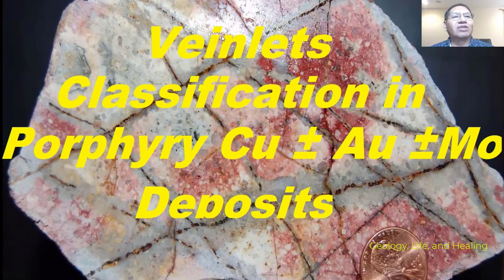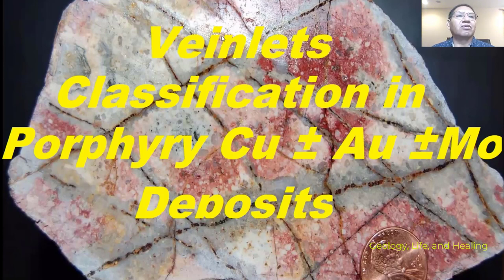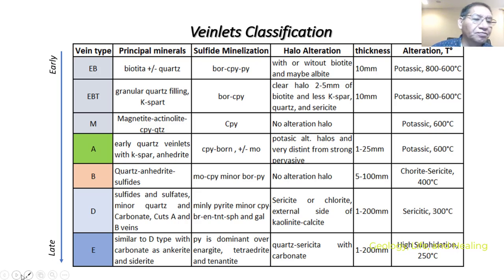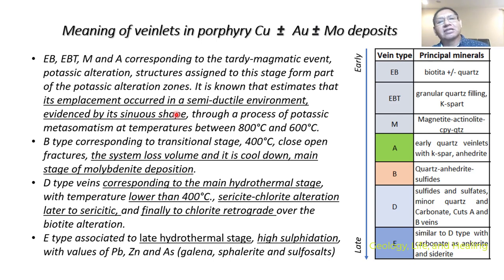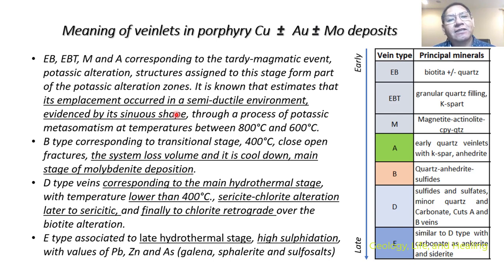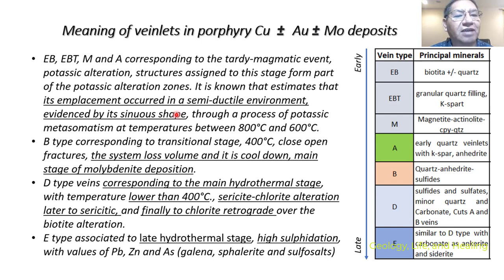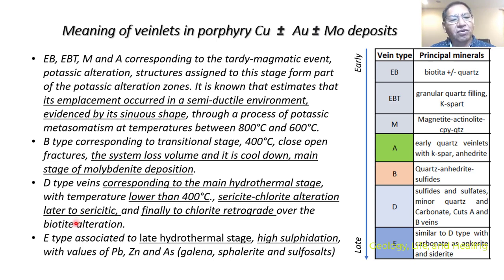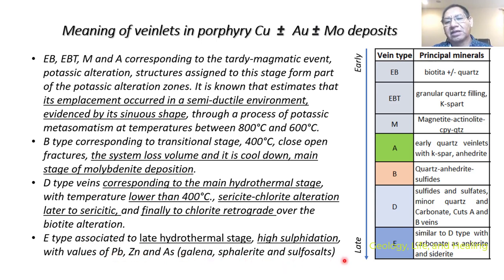Veinlets Classification in porphyry Cu ± Au ± Mo deposits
EB, EBT, M and A, corresponding to the tardy-magmatic event, potassic alteration, structures assigned to this stage form part of the potassic alteration zones. It is known that estimates that its emplacement occurred in a semi-ductile environment, evidenced by its sinuous shape, through a process of potassic metasomatism at temperatures between 800°C and 600°C.
B type, corresponding to transitional stage, 400°C, close open fractures, the system loss volume and it is cool down, main stage of molybdenite deposition.
D type veins, corresponding to the main hydrothermal stage, with temperature lower than 400°C., sericite-chlorite alteration later to sericitic, and finally to chlorite retrograde over the biotite alteration.
E type, associated to late hydrothermal stage, high sulphidation, with values of Pb, Zn and As (galena, sphalerite and sulfosalts)

[Please, feel free to send an email to if you want to have PPP presentation, Thank you, Thank you, Thank you.]